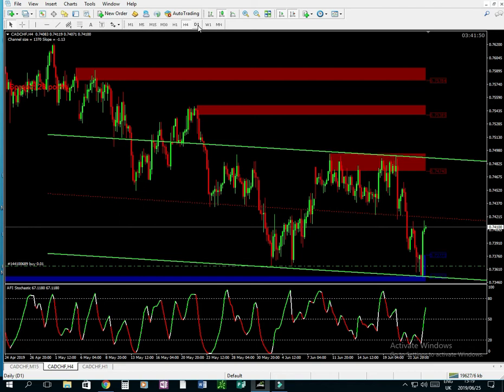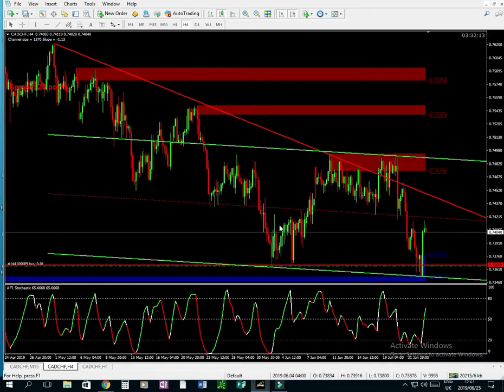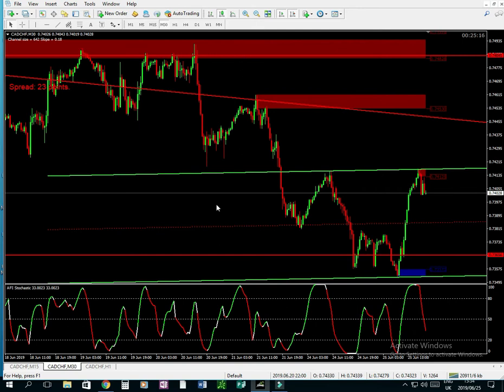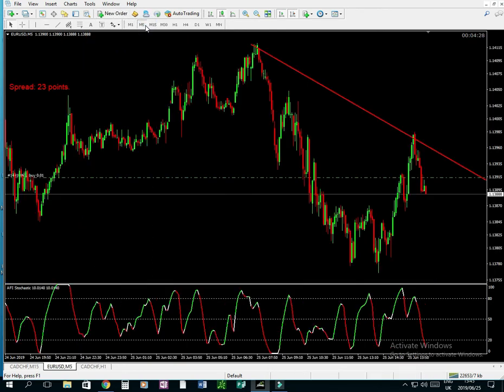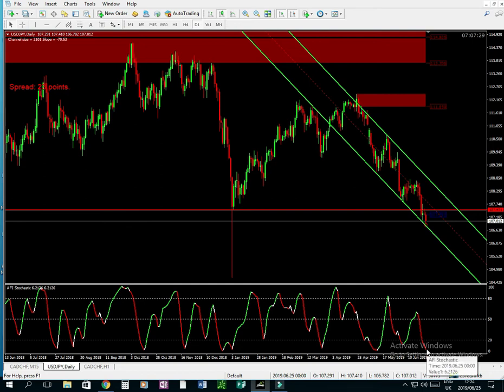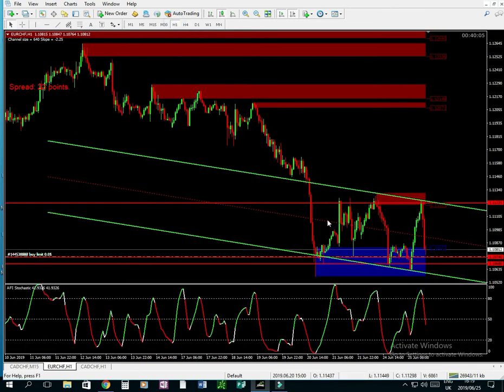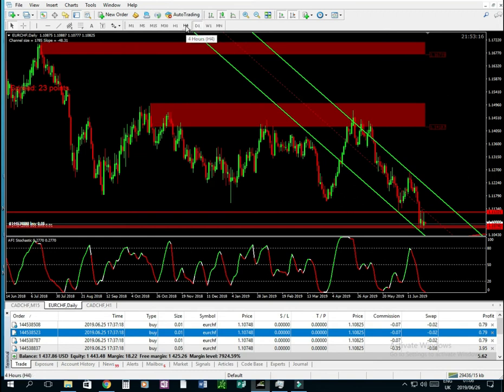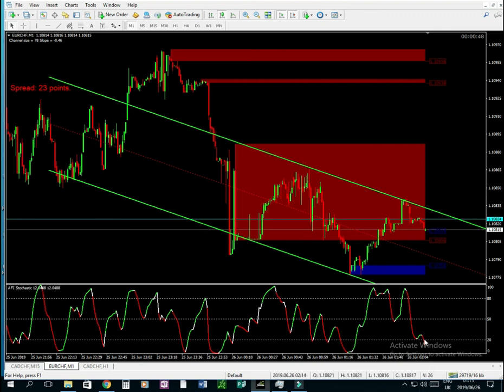FOREX TRADING | Back when I started Trading Live2